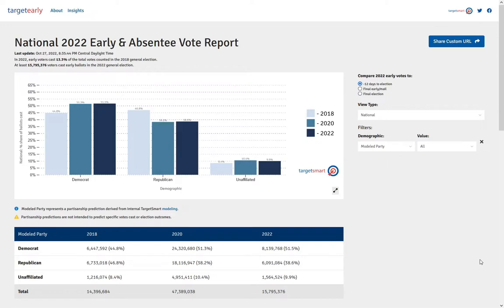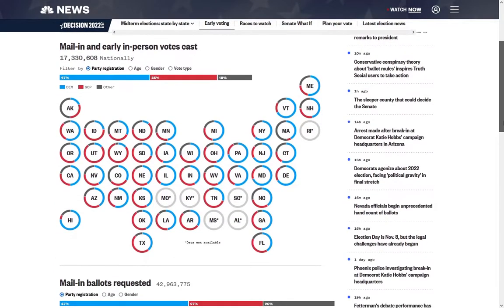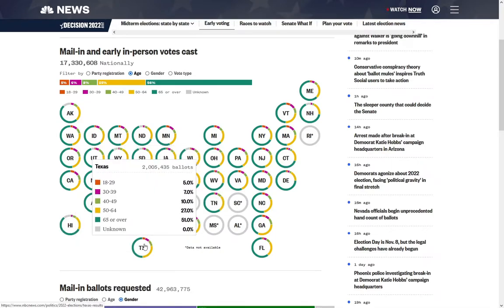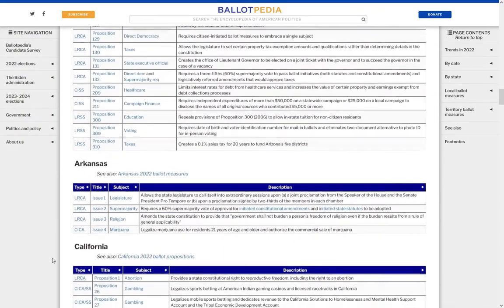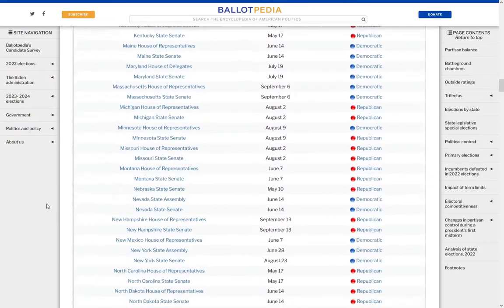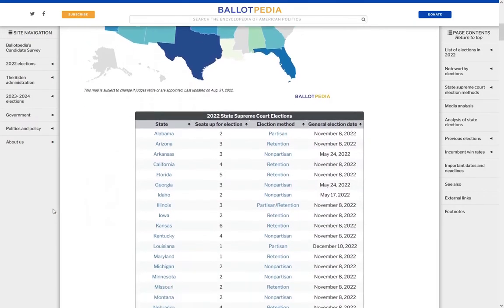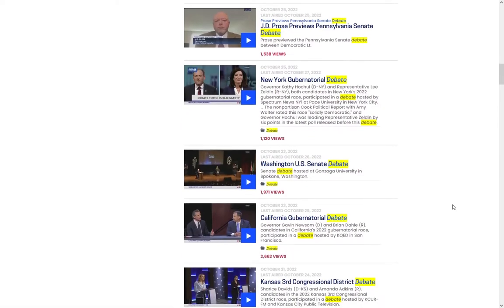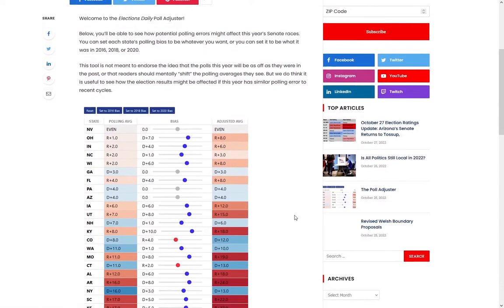Midterm Resources | Early Vote, Ballot Measures, Endorsements, Maps, Tools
An overview of where to get plenty of election related infofmation beyond the usual polls and ratings. TargetSmart covers early vote returns, Ballotpedia covers ballot measures, state legislative and supreme court elections, endorsements, plus several other  sites for debates, maps, and other tolls

00:00 - Intro
00:30 - Early Voting
02:34 - Ballot Measures
03:38 - State Legislative Elections
04:29 - Endorsements
05:10 - State Supreme Court Elections
06:07 - Debates
06:36 - Redistricting
06:48 - Extra Tools
07:55 - Close